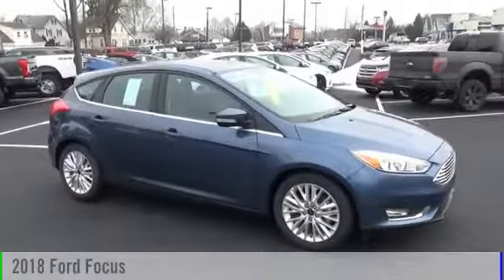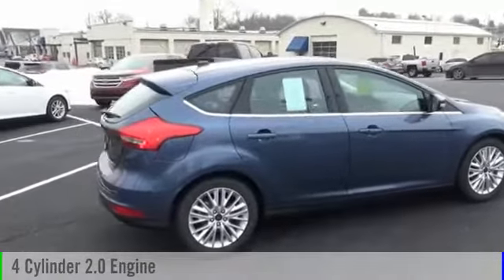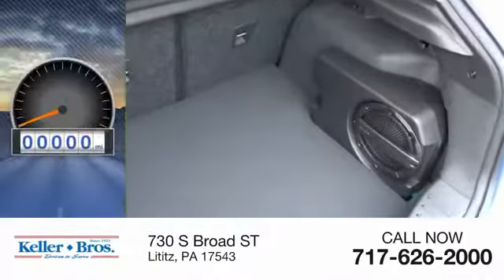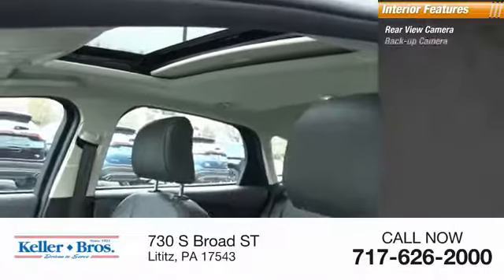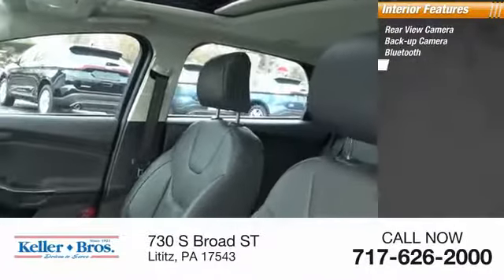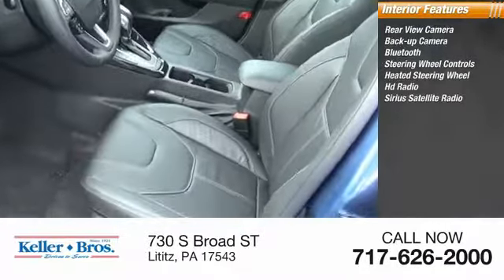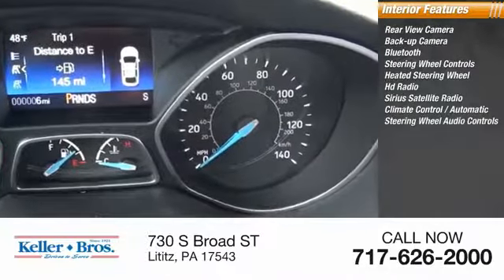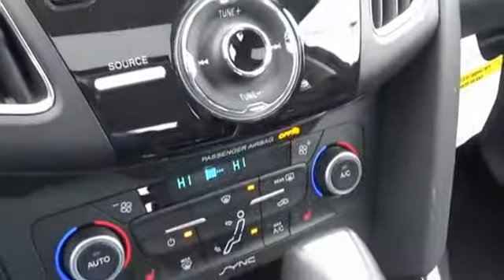2018 Ford Focus Lititz PA 15946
2018 Ford Focus Titanium